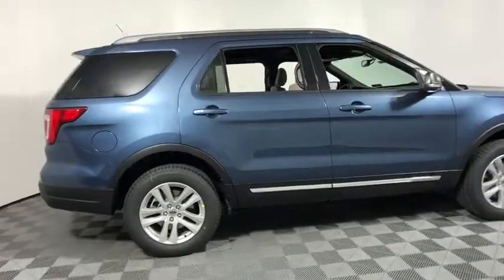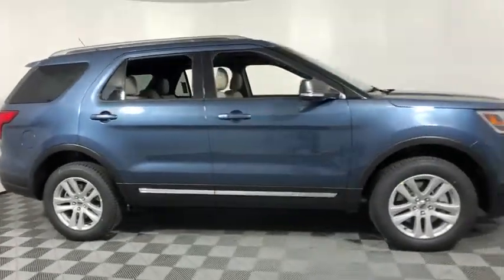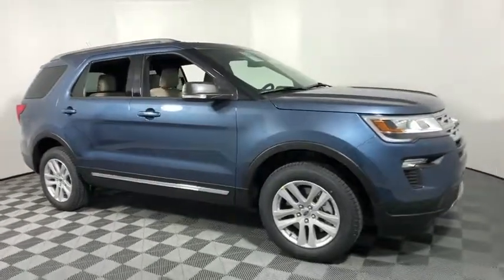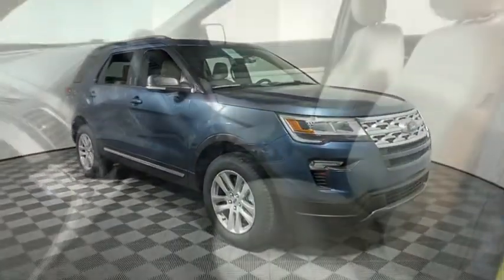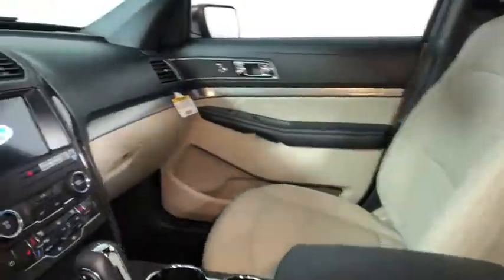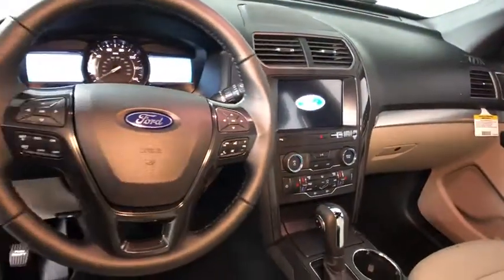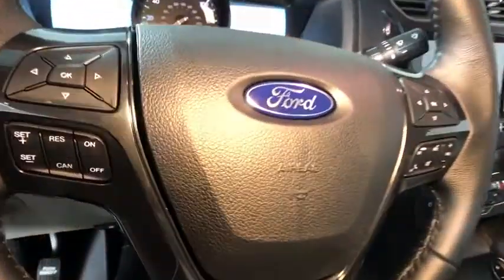2019 Ford Explorer Easton PA, Allentown PA , Bethlehem PA, Quakertown PA, Phillipsburg NJ F26728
Blue N 2019 Ford Explorer available in Easton, Pennsylvania at Koch Ford. Servicing the Allentown PA , Bethlehem PA, Quakertown PA, Phillipsburg NJ area.

Koch Ford
3810 Hecktown Rd

EVERY New Vehicle includes 1 YEAR PAINTLESS DENT REMOVAL, INTERIOR STAIN PROTECTION, ANNUAL PA STATE INSPECTION FOR YOUR HOUSEHOULD, 24 HOUR ROADSIDE ASSISTANCE and COURTESY SHUTTLE!! See us for complete details on these programs. Not all customers will qualify for all rebates. $1,000 - Retail Customer Cash. Exp. 01/02/2019, $500 - Ford Credit Retail Bonus Customer Cash. Exp. 01/02/2019